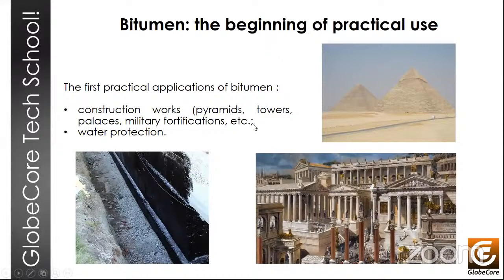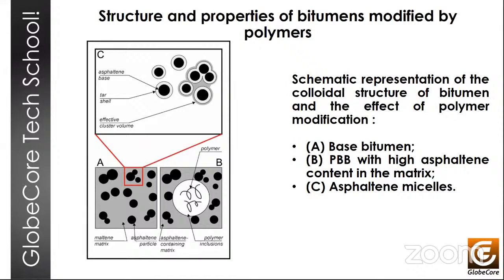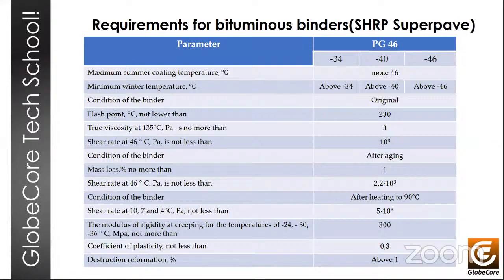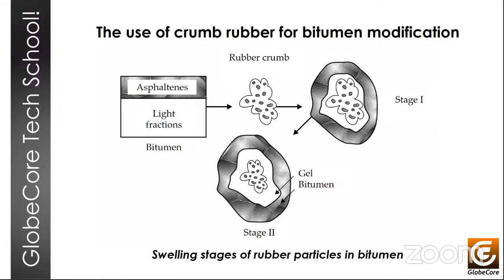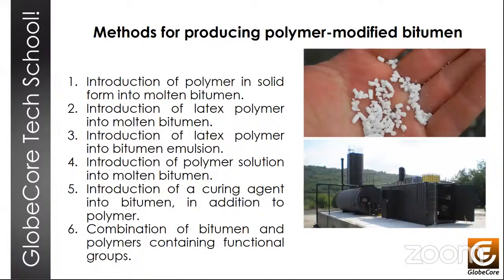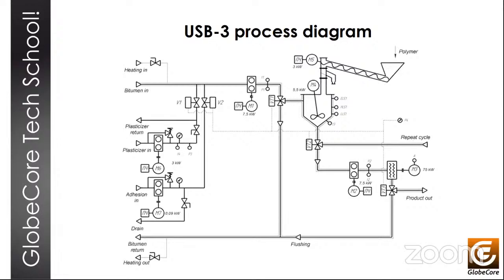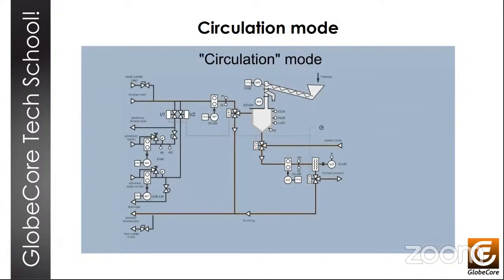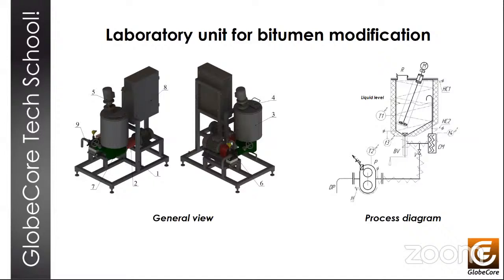Production of Modified Bitumen: the Modern Approach